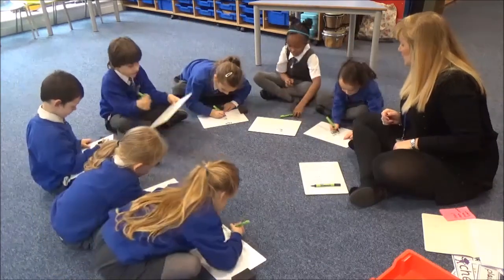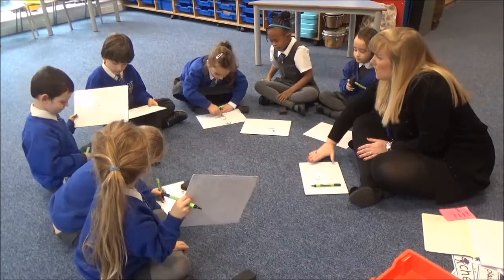Using Phonics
Worsley Bridge Primary School presents its new home learning video tutorials offering step by step tutorials for Maths and English specifically designed for pupils and parents at home.